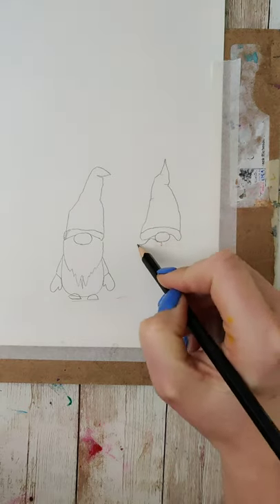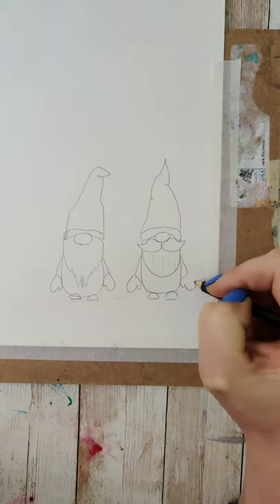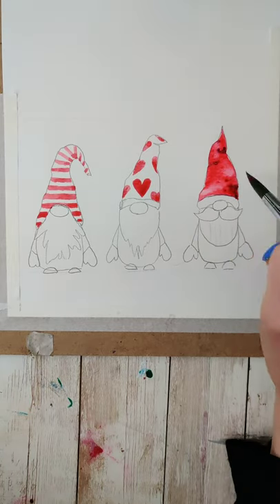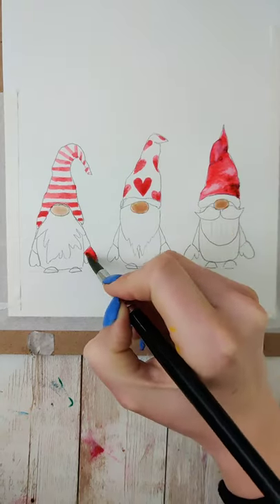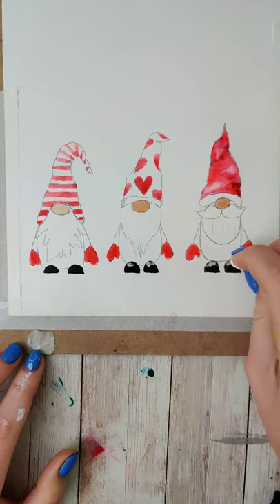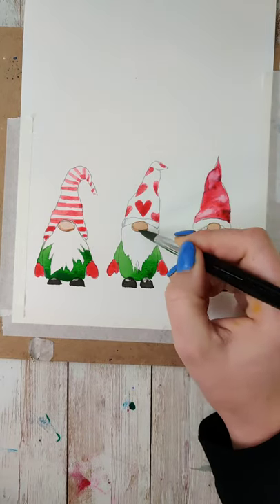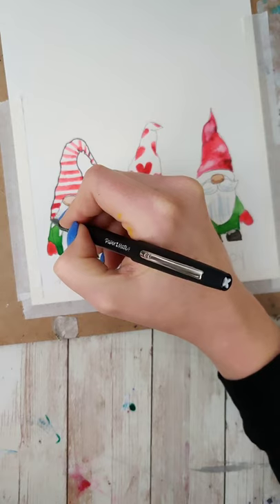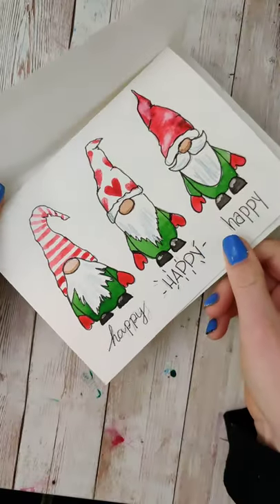Gnome holiday card idea!